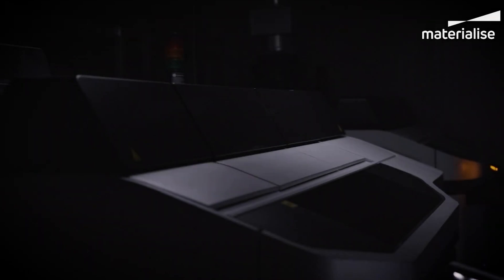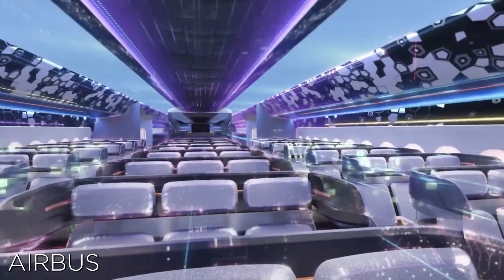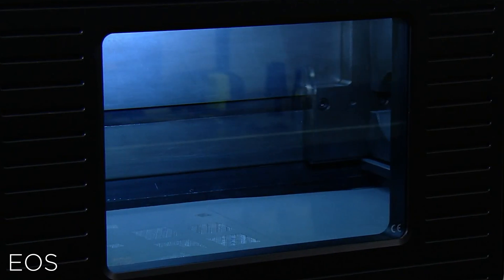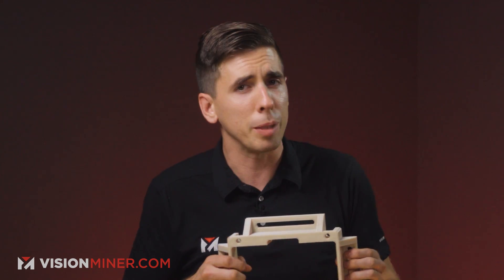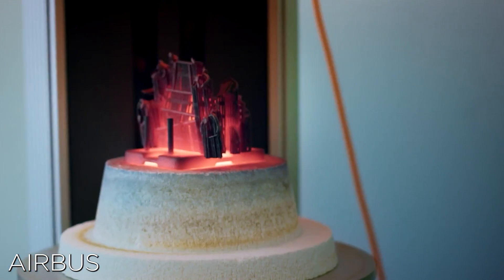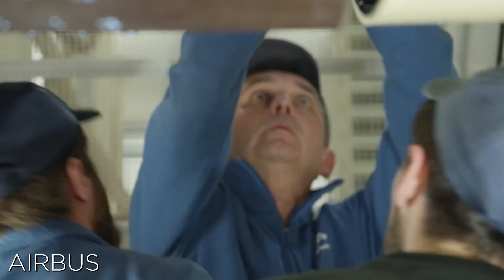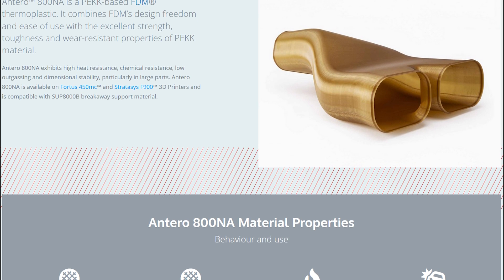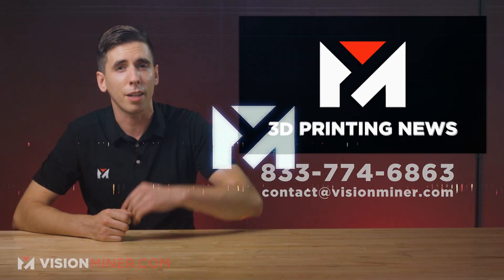Airbus Approves EOS SLS and Materialise 3D Printing Processes for Flight Ready Components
3D Printing service provider Materialise has been qualified by Airbus to produce flight-ready polymer components printed using EOS’s SLS printing technology. Materialise will now begin printing parts made of flame-retardant polyamide (PA) powder, PA 2241 FR. This is the European aerospace giant’s first dive into SLS 3D printing with Materialise and EOS becoming the first companies approved to 3D print parts under Airbus Process Specification AIPS 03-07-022. This qualification also means that these parts can be used across Airbus’s entire global business, so you can expect to see this printing technology used across the company’s numerous divisions. This is a huge step for additive manufacturing in the aerospace sector.

EOS’ PA12-based material is most notable for its flame-retardant properties and a very high refresh rate, making it extremely cost effective for printing flight-ready components as there are a number of strict fire standards. These parts can meet several fire, smoke and flame/toxicity requirements without the need for a secondary coat or primer. Typically 3D printed components are used internally for air ducts and brackets. This new material also marks a major milestone for polymer 3D printing as it is traditionally dominated by high-strength, high temperature metals.

The AIPS 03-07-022 qualification also includes the 3D printing process itself, developed for EOS systems such as the 770 polymer printer. With Airbus having already qualified Ultem 9085. For the FDM process, Materialise now supplies the aerospace company with 2 flight-ready 3d printing solutions.

Moving on, the CTO of Materialise, states, “This achievement consolidates our long-term partnership with Airbus, and it also opens up additional 3D printing applications to Airbus and its suppliers. Laser sintering is one of the most widely used 3D printing technologies and enables complex design features such as interlocking mechanisms. It’s an honor for Materialise to be Airbus’s first manufacturer for the technology.”

Materialize already has been printing components for Airbus over the past few years, starting with the A350 line of aircraft which uses around 100 different flight ready components or amounting to about 26,000 total parts printed annually. With this new qualification, Airbus is to print end use components for other aircraft in their lineup such as the A320, A330 and A340.

As we seem to keep stressing this week, additive manufacturing in the aerospace sector is a growing market that's seeing many different solutions from FDM/FFF, metal printing and technologies like SLS. Over here in the states, Boeing has previously qualified Stratasys’ PEKK based Antero 800NA filament for flight ready parts. We also previously covered Hexcel releasing an electrically conductive polymer based carbon fiber composite material specifically for aircraft 3D printing. Their HexPEKK EM was designed to meet the static electricity management, electromagnetic shielding and radiation absorption needs for flight ready components.

If you’re interested in high temp materials like PEEK and ULTEM, hit us up on our website or give us a call.